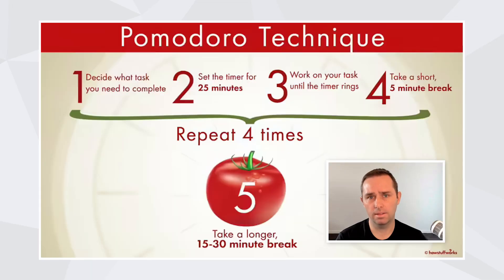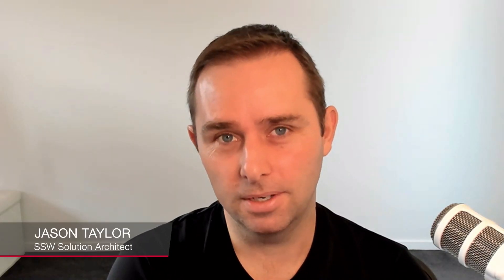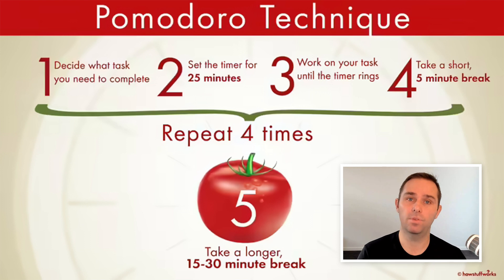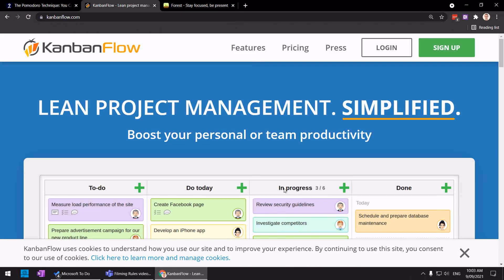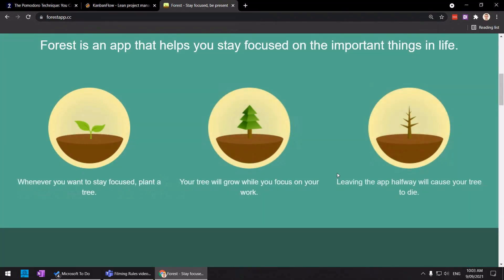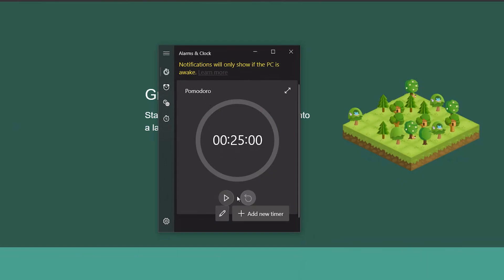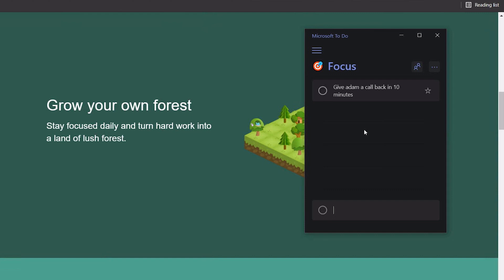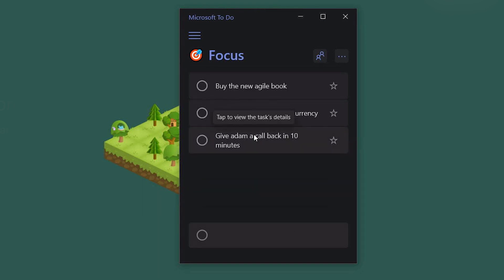Do you use the Pomodoro Technique?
Jason Taylor and Adam Cogan discuss a great method for keeping focus and managing your time.

“Jason is a person to listen to. His clients often tell us at SSW how incredibly productive he is…
Adam Cogan  |  SSW Chief Architect ”

0:00 - Introduction
1:18 - What is the Pomodoro technique?
3:09 - Why would you use it?
4:21 - How do you manage the breaks?
5:08 - Pomodoro Apps
7:56 - Handling notifications and distractions
8:50 - Jason introduces Microsoft To Do
9:10 - Internal distractions vs External distractions
10:25 - Planning and Estimating
11:37 - Missing the serendipitous moments?
12:08 - Can you cancel a Pomodoro?
12:52 - How does it work long-term?
14:11 - Real life examples eg. preparing for exams
15:10 - Final thoughts

Jason Taylor is a passionate developer, architect, trainer and mentor with 20 years of professional experience. He has worked with .NET since 2001, and currently specializes in developing enterprise applications utilizing .NET Core, ASP.NET Core, EF Core, Angular, Vue, and Azure.

Adam Cogan blogs at adamcogan.com and interviews for SSW TV frequently. He is the Chief Architect at SSW, a Microsoft Certified Gold Partner specializing in custom enterprise .NET and Azure solutions mostly using Angular and React. His solutions also involve Office365, SharePoint, Dynamics 365, and Power BI.

v6